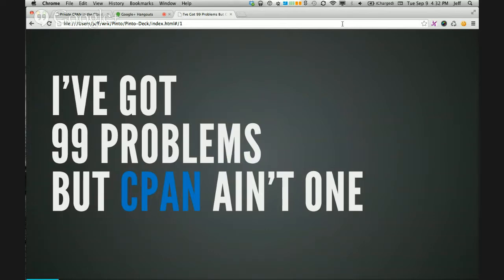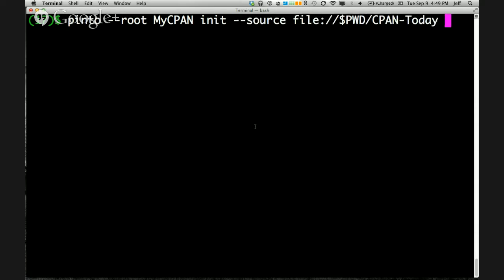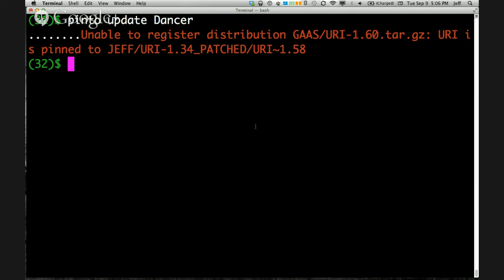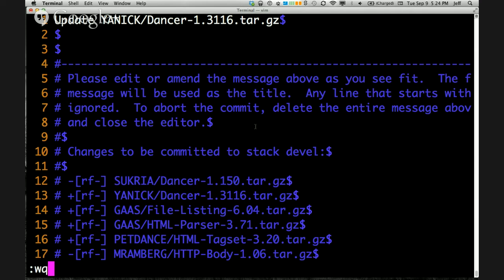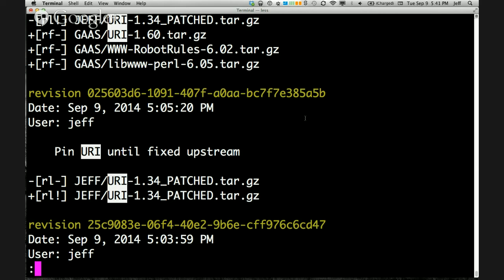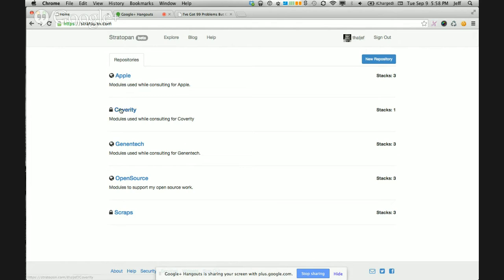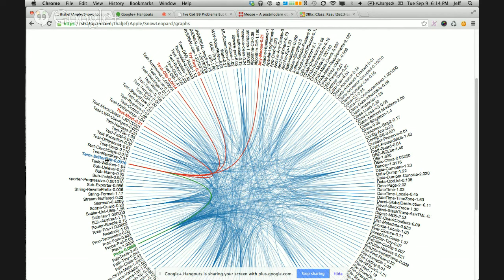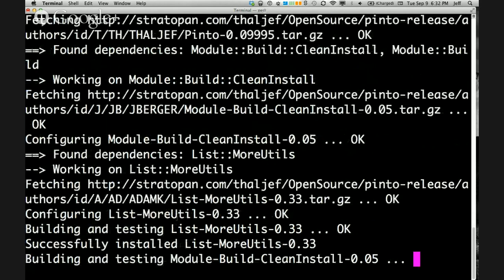Boston.pm talk: Creating And Managing a Private CPAN with Pinto & Stratopan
If you use Perl, then you have probably wrestled with CPAN. Shifting dependencies, incompatible interfaces, and test failures in CPAN modules can suddenly break your application, leaving your team to chase bugs they didn't create. But managing CPAN modules doesn't have to be painful. A private CPAN repository gives you a stable platform for making consistent builds and managing upgrades for all your Perl modules.

In this session, you'll learn how to use Pinto to create a private CPAN and build your applications with the right modules, every time. You'll learn about the dangers of the public CPAN and how a private CPAN can help mitigate those risks. Finally, we'll cover some of the newest features of Pinto and show you a few power-user tricks to get your private CPAN up and running quickly.

Stratopan is a startup founded by the speaker that provides "Private CPAN repositories securely hosted in the cloud." So Pinto is the tool that facilitates creating a private repository, and Stratopan lets you outsource the hosting of that repository.

Jeffrey Ryan Thalhammer is a respected software developer, prolific open source contributor, and tech community leader. Author of Perl::Critic and Pinto, used by thousands of developers. Co-founder of Stratopan and Co-organizer of the San Francisco Perl Mongers. He consults under the brand Imaginative Software Systems.

for directions and other details about the venue.